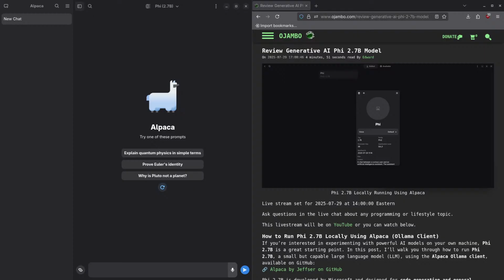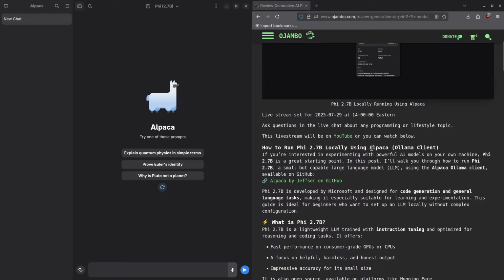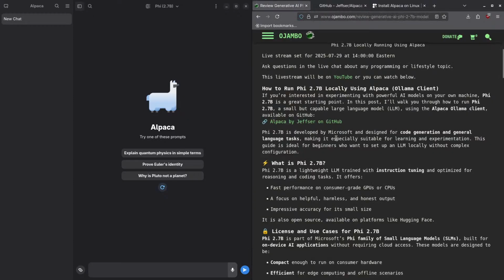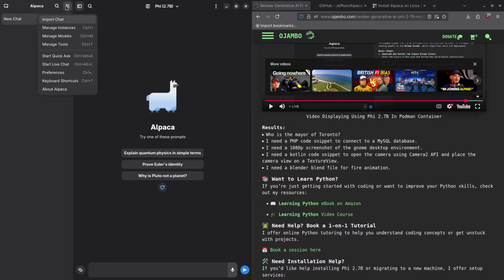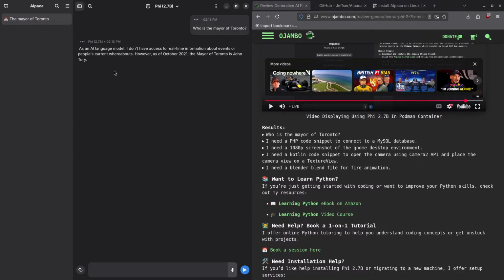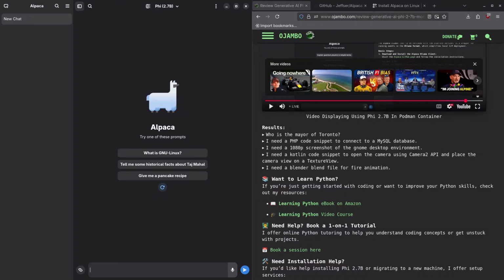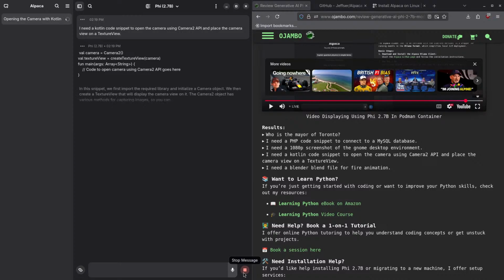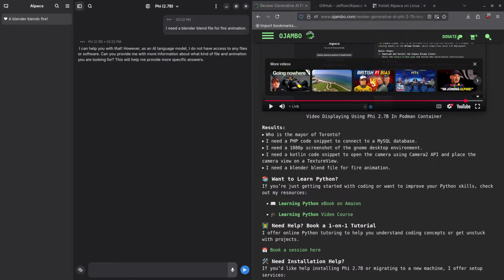Run Phi 2.7B Locally with Alpaca Ollama – No Cloud Needed! | Beginner Setup Guide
🔥 Learn how to run Phi 2.7B locally using the Alpaca Ollama client — with no cloud access required! This step-by-step screencast walks you through the installation, configuration, and execution of Microsofts’s powerful LLM model on your own machine.

✅ Whether you're new to AI or an experienced developer, this guide will get you up and running with Phi 2.7B in minutes.